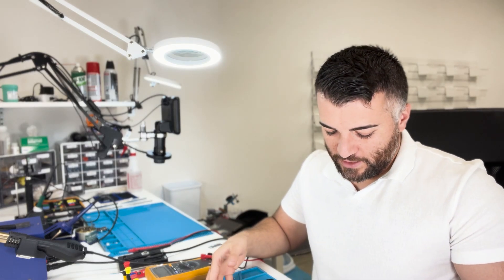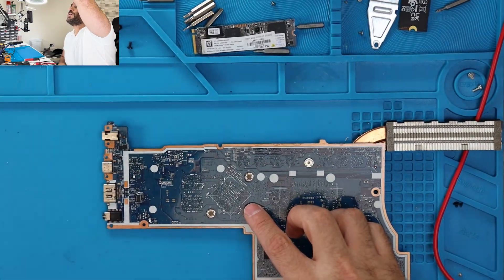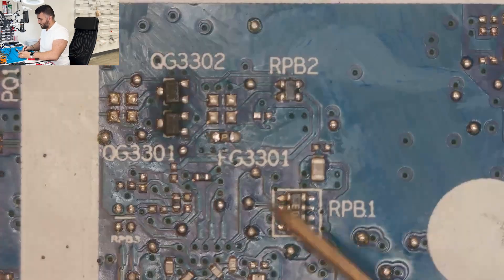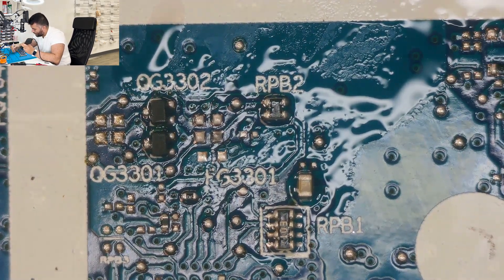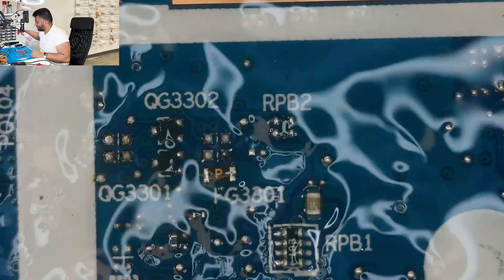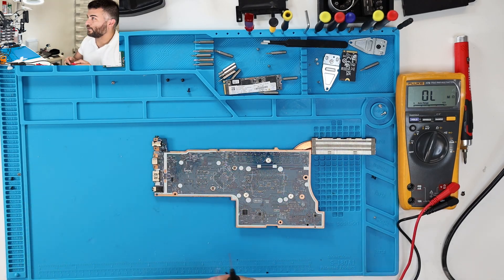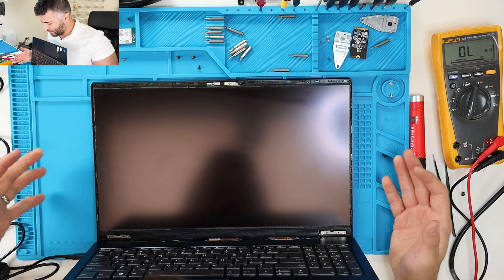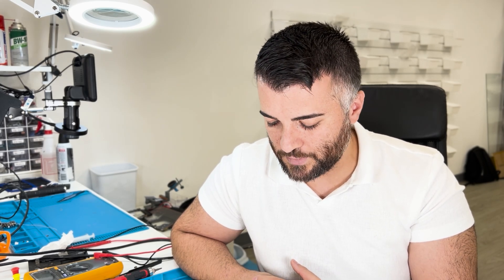Lenovo IdeaPad 5 Dim Display Repair! (Blown Fuse)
🎮 In this video, I’ll show you how to repair a Lenovo IdeaPad 5 with a Dim Display!

Tools and Parts Used:
Hot Air Rework Soldering Iron Station
Precision Soldering Station
Precision Titanium Alloy Tweezers (Straight)
Precision Titanium Alloy Tweezers (Curved)
MMOBIEL 2 Pcs Stainless Steel Stamp Tweezers Tongs Flat Wide Tip
AMTECH VS-213-A- (30cc Syringe) Flux Paste
NC-559-V3-TF no-clean tacky flux - 30g syringe kit
Fanttik E1 Max 3.7V Mini Electric Screwdriver
Fluke 179 Multimeter
Fuse 3A 32V

If you would like us to do this for you professionally use the link below to send your device to us!

Address: Kortech Service.
1721 Sardis Rd N. Charlotte, NC 28270 Suite 7A

  / kortechservices

  / kortechservice

  / kortechservice

  / kortechservice